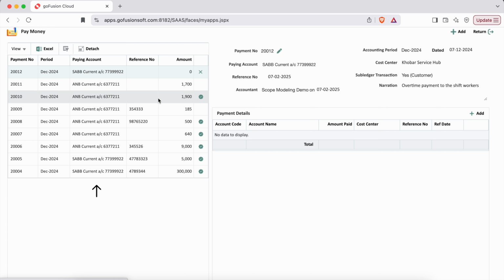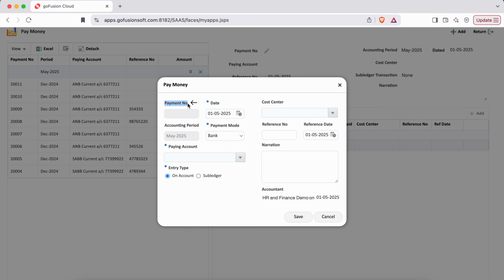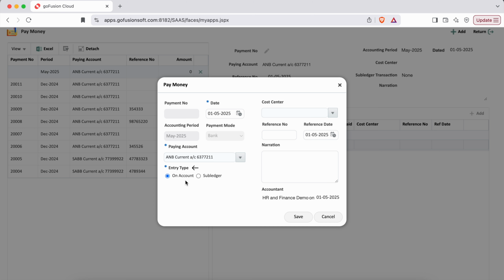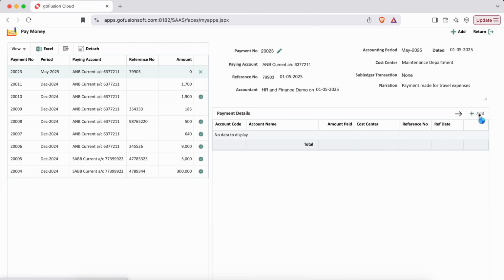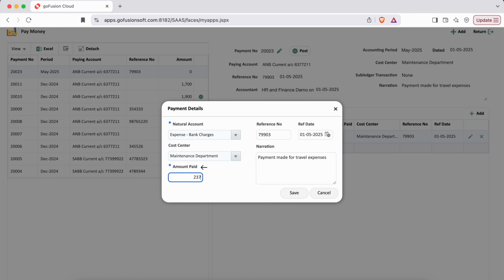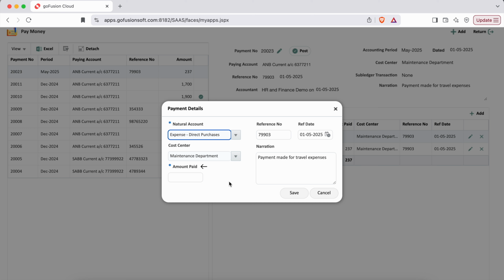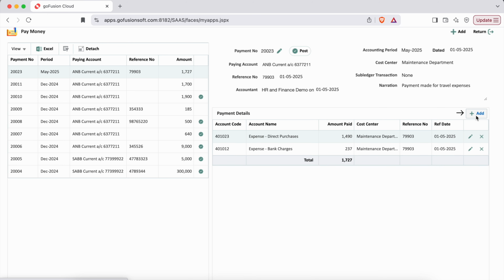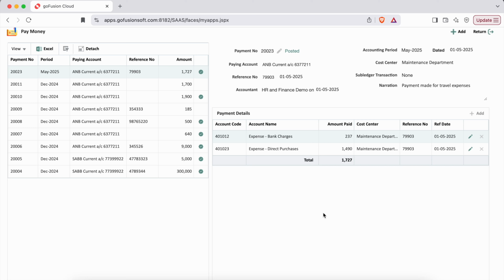EP0806 - Pay Money : Creating On-Account Payment Entries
How to Create On-Account Payment Entries | Financial Module Tutorial

In this video, learn how to create on-account payment entries in the financial module. These payments are not linked to specific bills or invoices, such as bank charges, direct purchases, or other miscellaneous payments.
We walk you through the step-by-step process using the Pay Money application, including selecting the bank account, entry type, cost centre, and adding multiple expense line items.

🔹 Ideal for finance teams, accountants, and ERP users
🔹 Covers system behavior, auto-generated fields, and ledger posting
🔹 Not a vendor payment process (covered in another video)